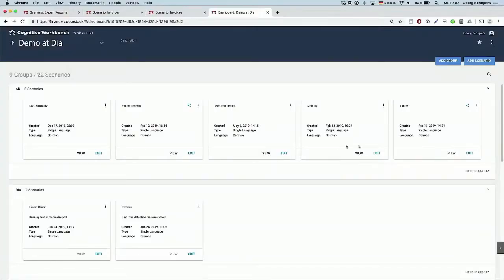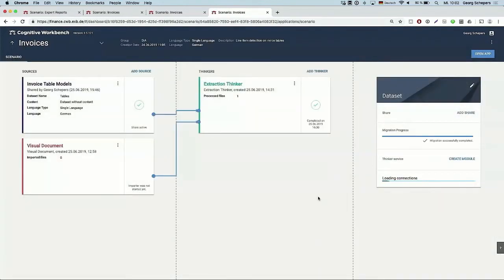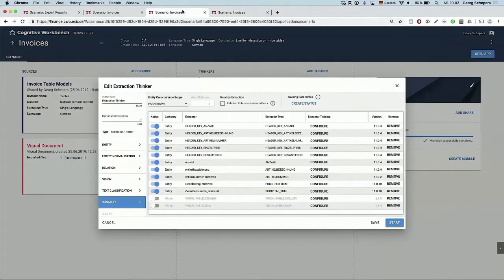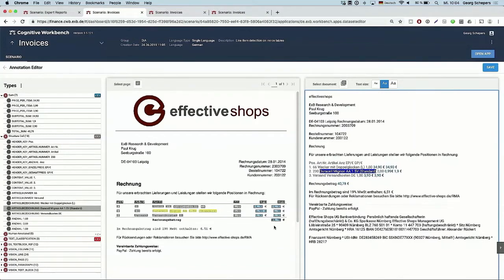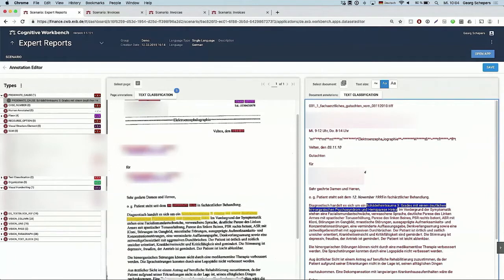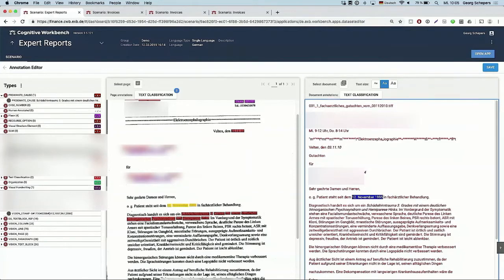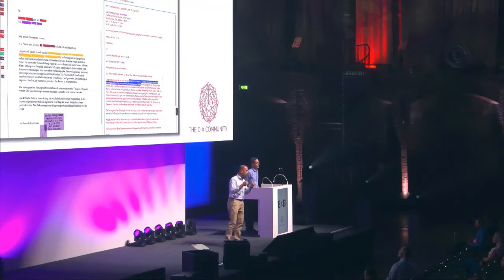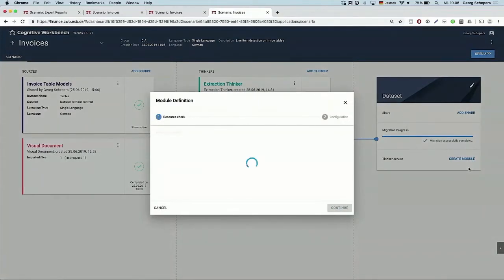ExB Product Demo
Artificial intelligence that truly understands and processes documents as a human.

Insurance companies, in Germany alone, process up to 1.4 billion unstructured documents a year (such as letters, scans of documents or invoices, emails, pdfs). 85% of insurers still process unstructured information manually or use legacy solutions that can only partially automate document processing. This leads to long processing time for standard workflows in policy and claim management, high input management costs (up to $20/document), long time to insights, and a very slow time to response to customer requests, together with a bad employee experience.
ExB is the only solution that offers Natural Language Processing (NLP) modules for every single workflow in input managment. A single end-to-end platform to process every kind of document.